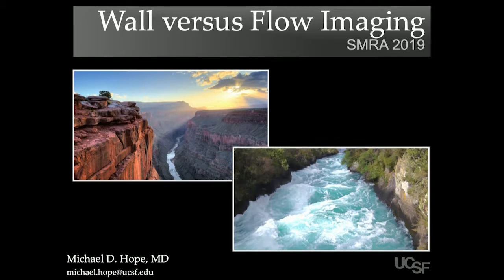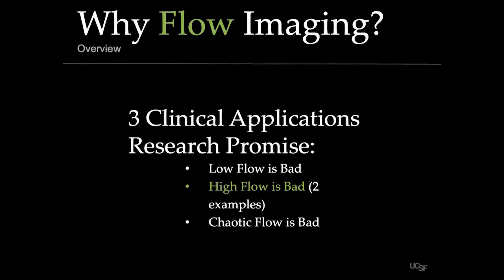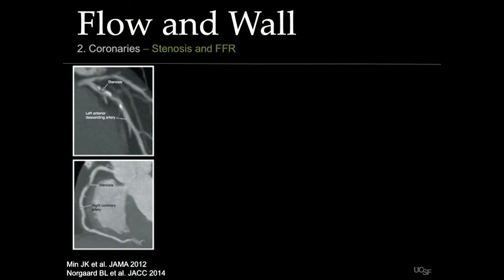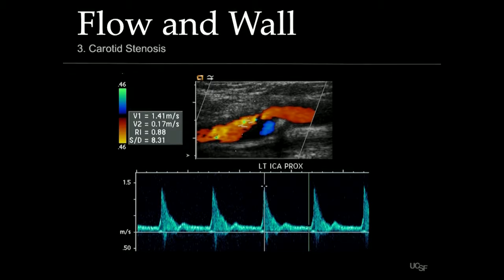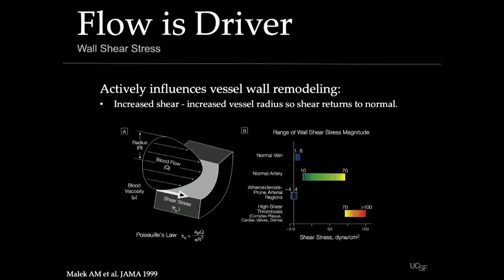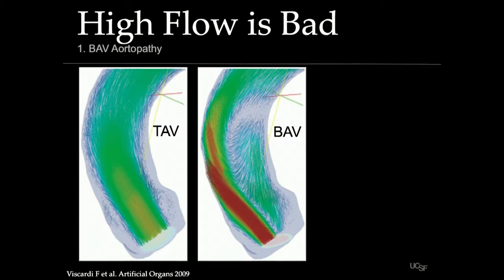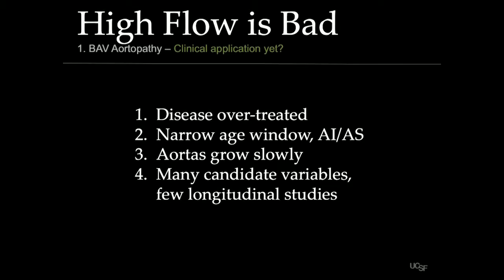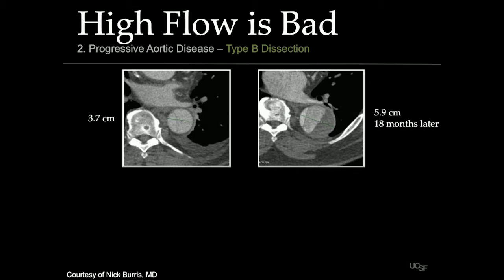SMRA 91 Mike Hope